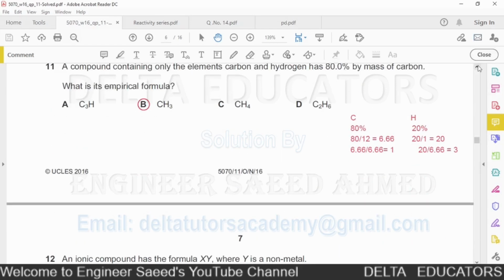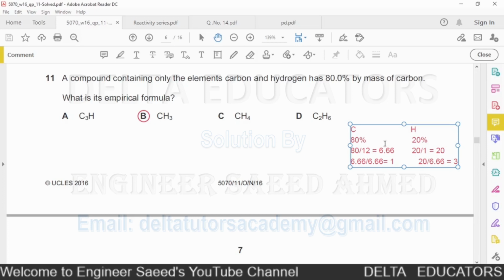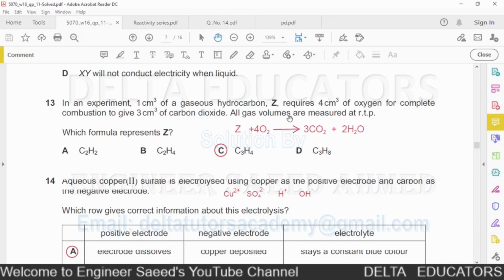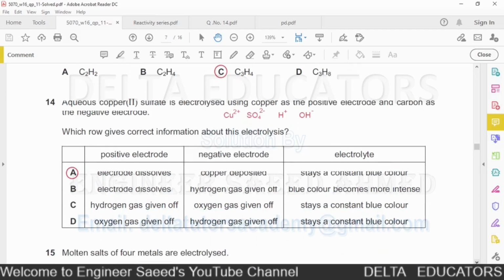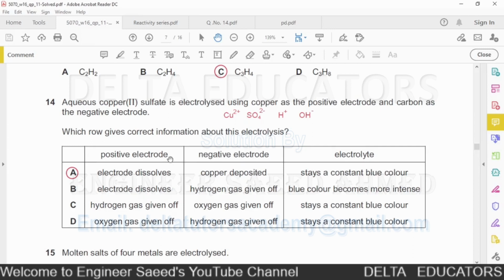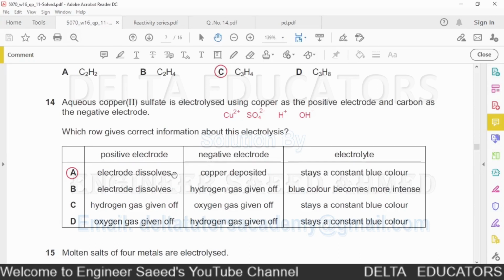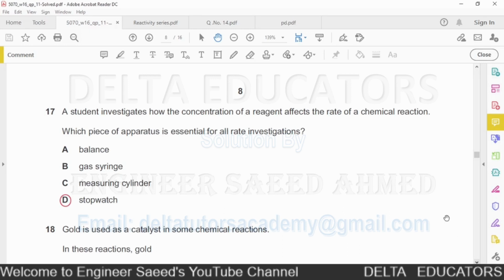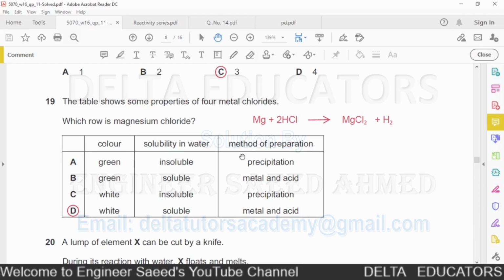5070/11/o/n/16 Part 2 (Q No. 11 to Q. No. 20)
O Level Chemistry Solved Past Paper 5070/11/o/n/16 Part 2 (Q No. 11 to Q.No. 20)